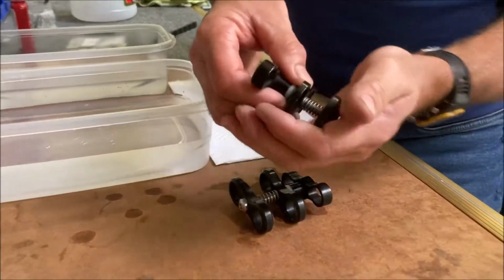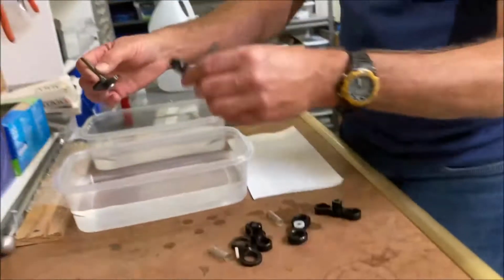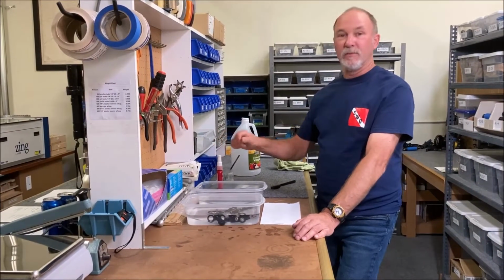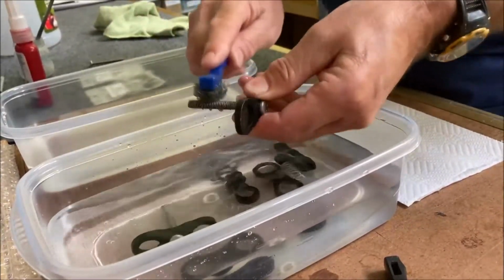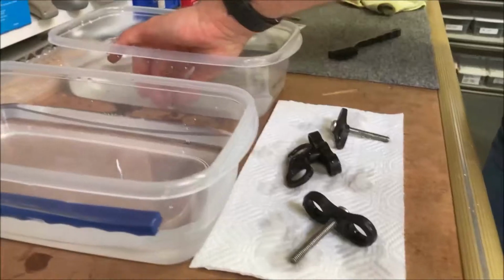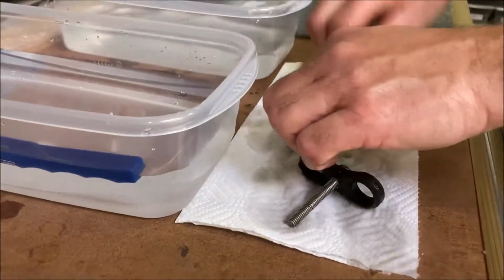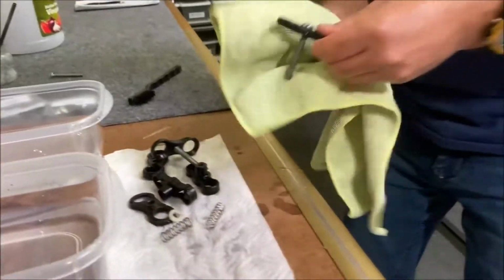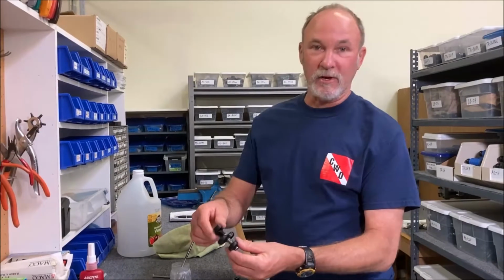Ultralight Camera Solutions: Clamp Maintenance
Welcome to our latest YouTube video, your comprehensive guide to nurturing your Ultralight camera accessory clamps for prolonged and optimal use. This tutorial aims to assist photography enthusiasts, both professional and amateur, to adequately understand the how-to of maintaining these essential tools. Our main objective is to educate our viewers on the importance of proper care, cleaning, and preservation techniques to ensure you get the most out of your Ultralight camera accessory clamps for years to come.

In this immersive tutorial, we break down the complexities of caring for these devices. Be it routine maintenance or sporadic check-ups, our video content has it all covered for you. From cleaning practices to improve performance and durability to essential maintenance procedures that could help avoid potential issues, we guide you through the intricacies of managing your clamps with simple, user-friendly instructions.

Lastly, while these devices do demand a level of care and upkeep periodically, rest assured that we have addressed every query and concern in this video. We strive to leave no stone unturned in our pursuit to make your Ultralight camera accessory clamps' maintenance less daunting and more efficient. So sit back, hit play, and let us steer you towards many more years of great service from your Ultralight camera accessory clamps. Enjoy the video!

clamp maintenance, camera clamp maintenance, camera maintenance, long-term camera maintenance, camera repair